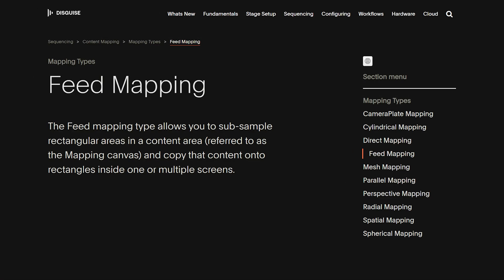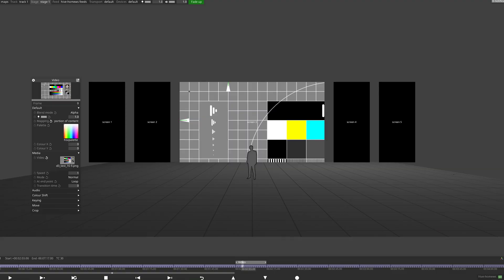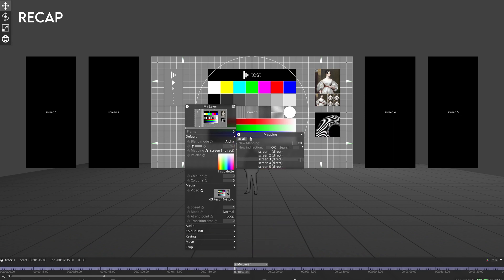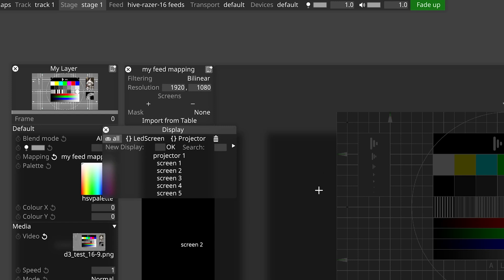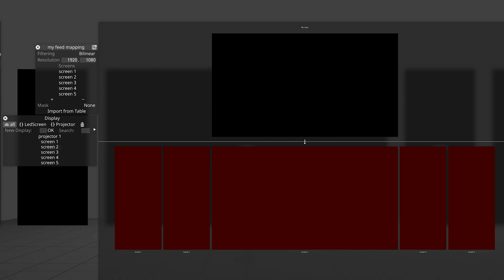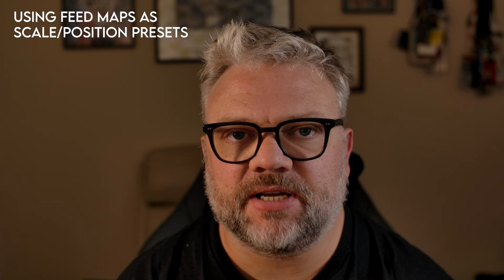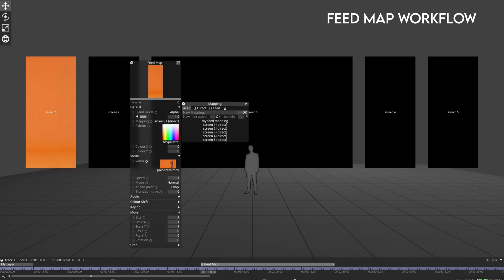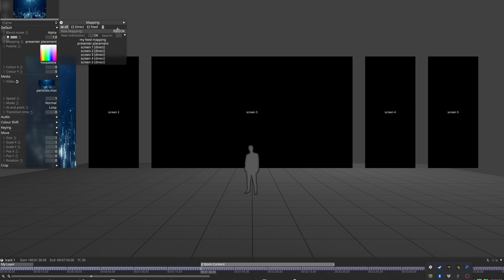Feed Maps: Content Mapping in Disguise (Part 2)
The second video in our deep dive into the content mapping options within the Disguise Media Server. This week we're looking at Feed Maps.